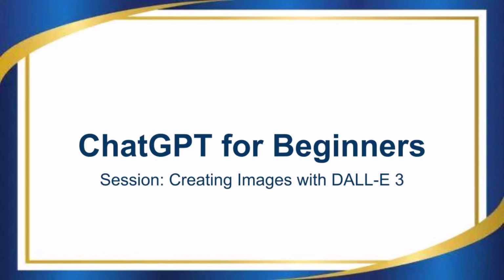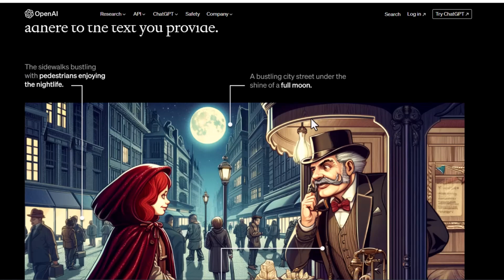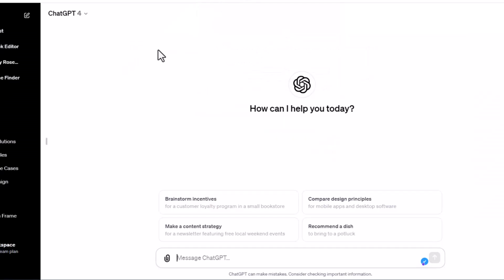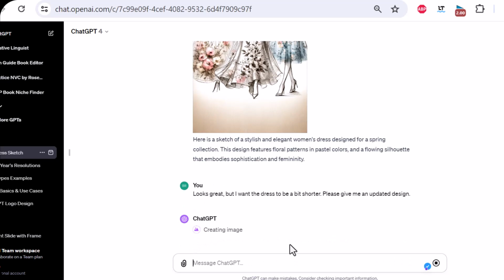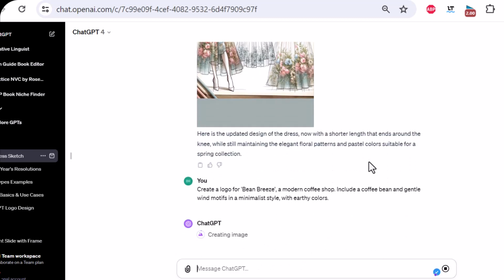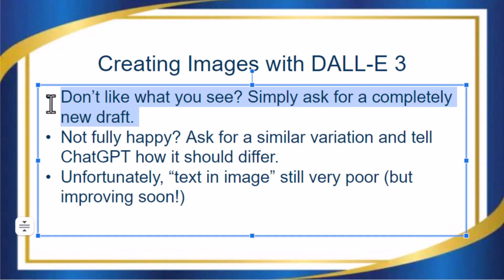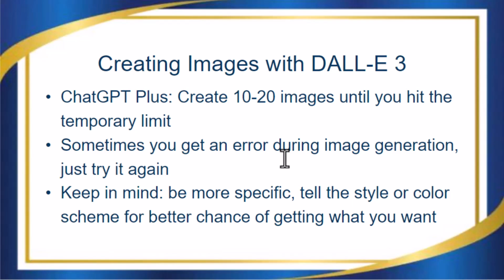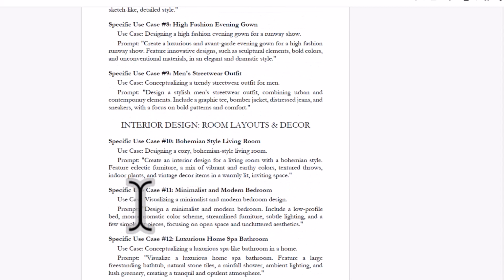Lesson 08: Generating Images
LESSON 8 - Generating Images with DALL·E 3 🎨 - In this video, you are going to learn...

- The Basics of Image Generation with DALL·E 3 🖌️
- How to Prompt DALL·E 3 for Creative and Accurate Visuals 🌌
- Tips and Tricks for Refining Image Outputs to Your Liking 👁️‍🗨️

If you're fascinated by the prospect of turning your ideas into visuals and exploring the boundaries of AI-generated art, this video is your canvas. Unleash your creativity and learn how to use DALL·E 3 with ChatGPT to generate stunning images from simple text descriptions. Let's transform imagination into imagery 🖼️✨.